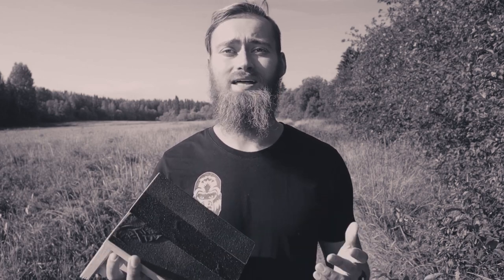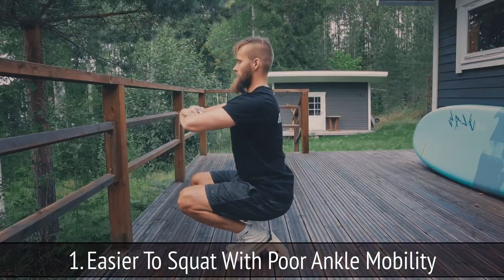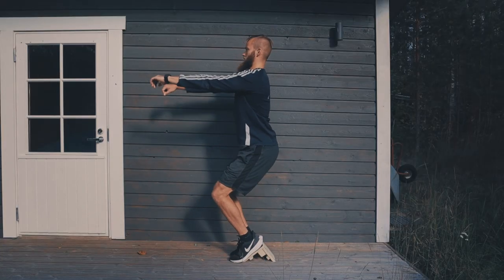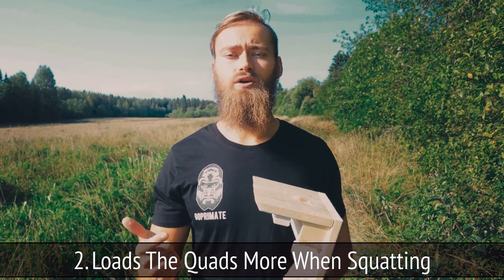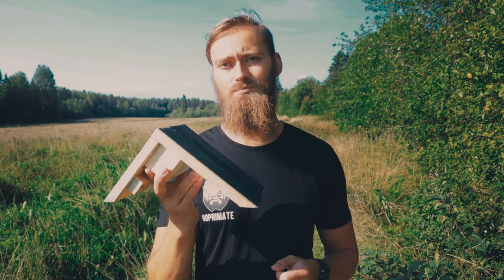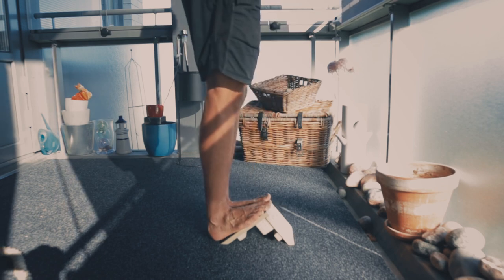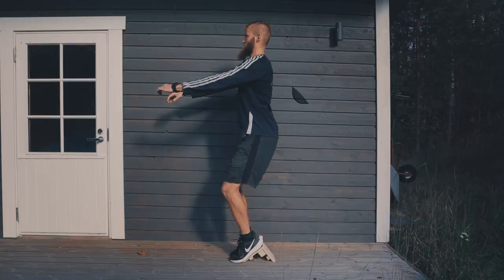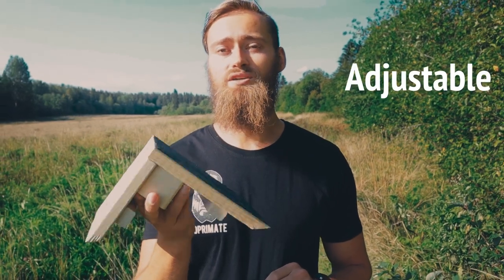What Does A SLANT Board Do - 3 MAJOR BENEFITS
In this video I will eplain what a slant board does and the 3 major benefits that a slant board offers.

The 3 main benefits that slant boards offer are the 3 following:
1. Easier to squat with poor ankle mobility
2. Loads the quads more when squatting
3. Effective tool for stretching the calves

🔴My Home Doorframe Pull-up Bar
🔴My Home Dip Bars
🔴Gymnastic Rings
🔴Ressistance Bands
🔴Squat Slant Board
🔴Stretch Slant Board

Timestamps:

Intro 0:00
Ankle Mobility 0:14
Squats For Quads 0.34
Effective Stretching Tool  0:52
Summary Of Benefits 1:19
Adjustable Slant Board 1:29
Related Content 1:47
Outro 1:52